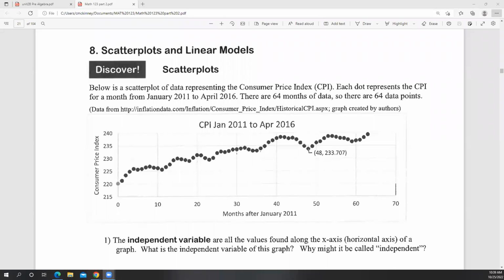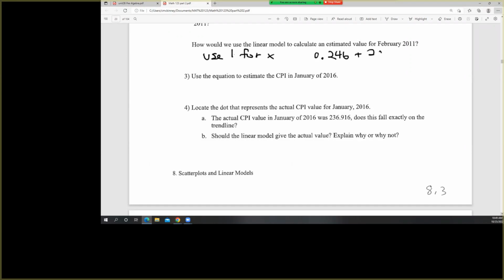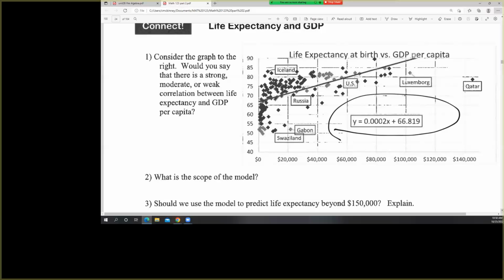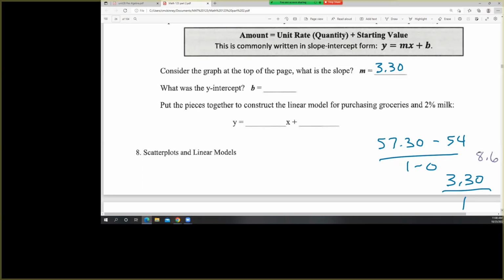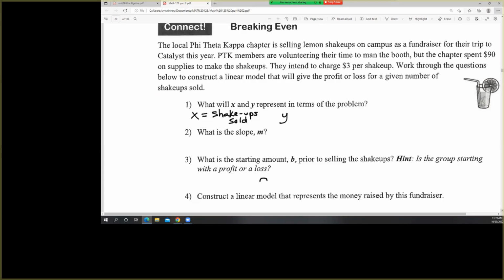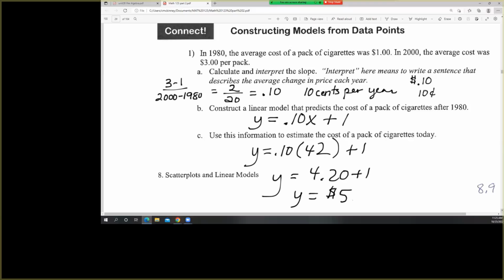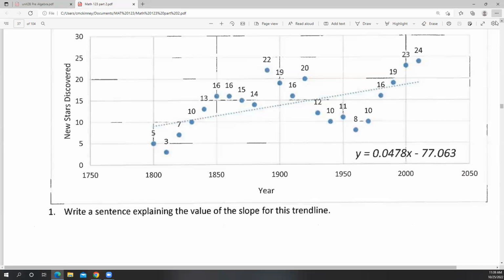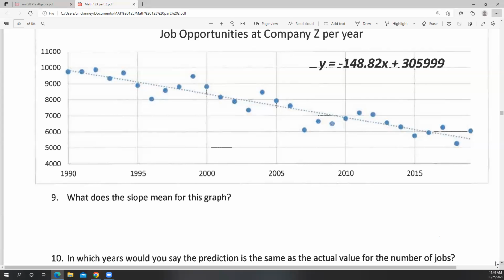Math 123 Sect 8 Scatterplots & linear models